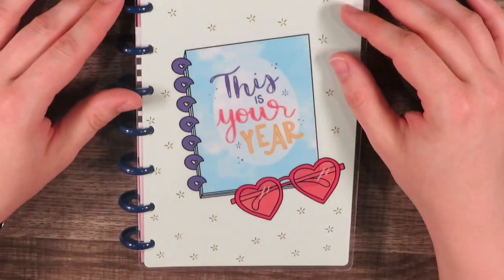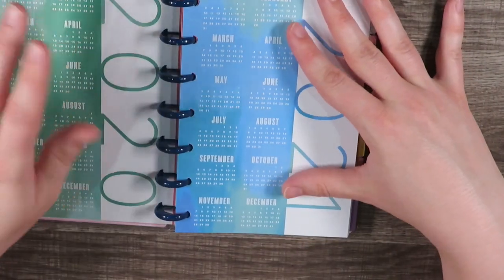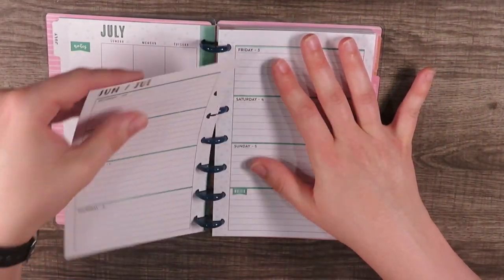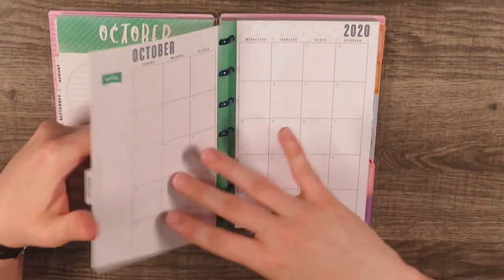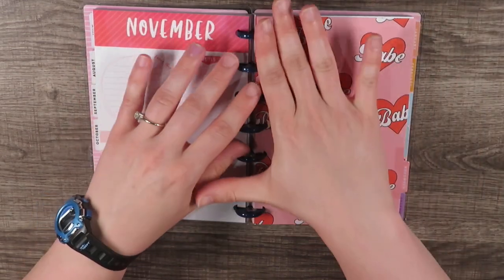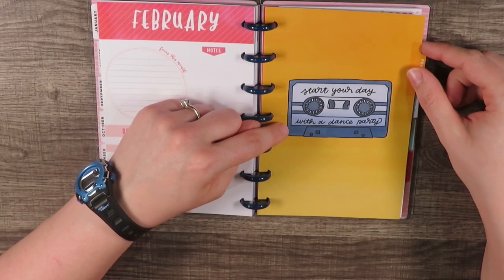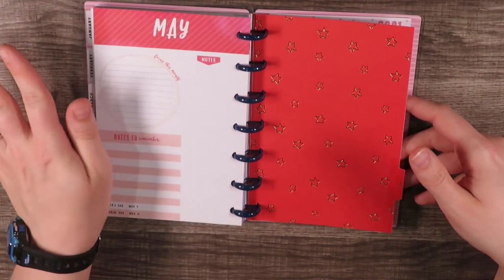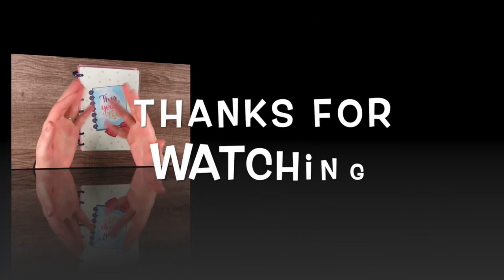Mini Happy Planner Flipthrough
Today, I am doing a flipthrough of a mini Happy Planner.